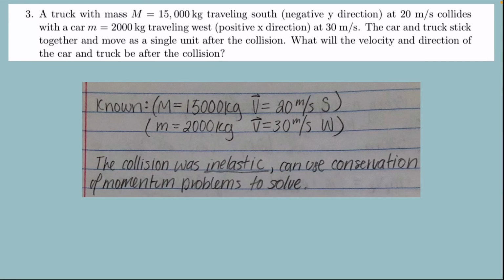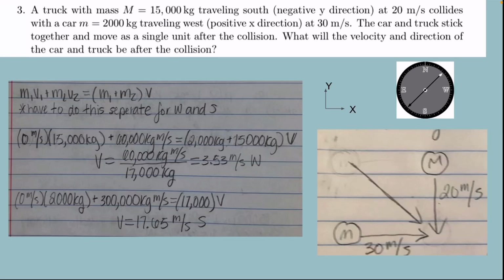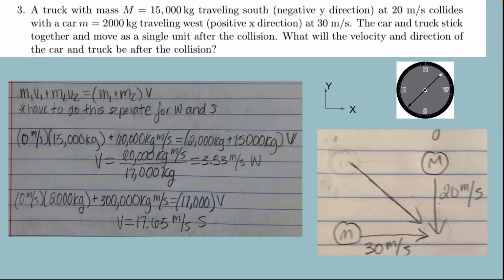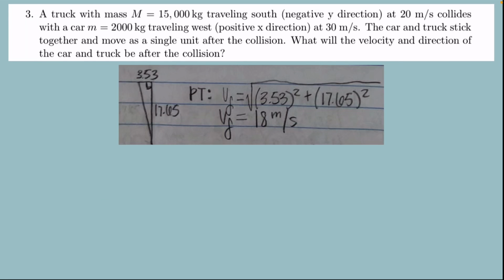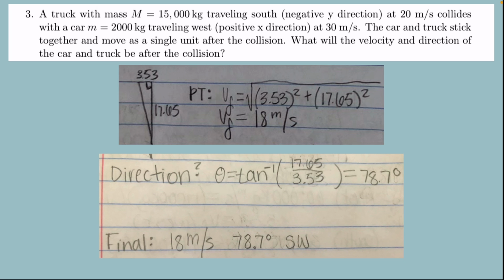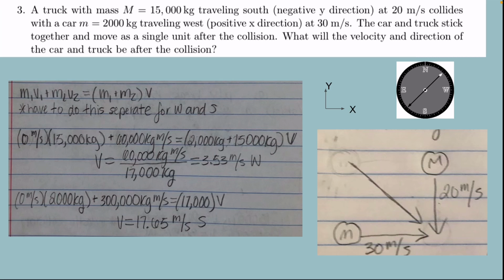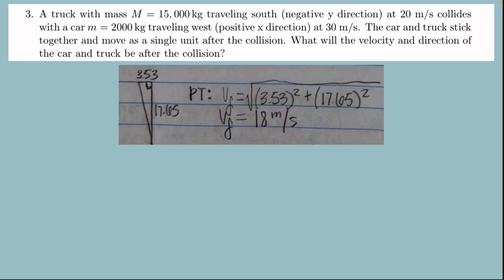Physics Week 1 Problem #3